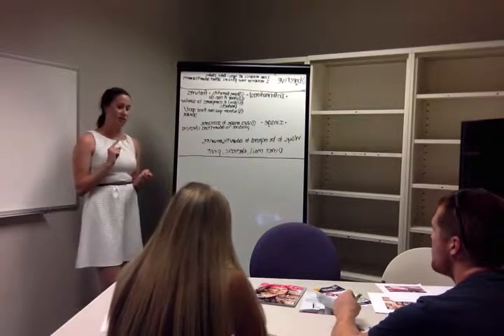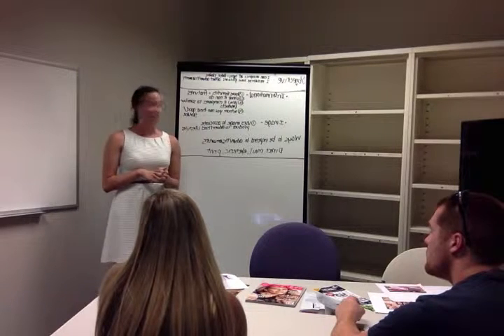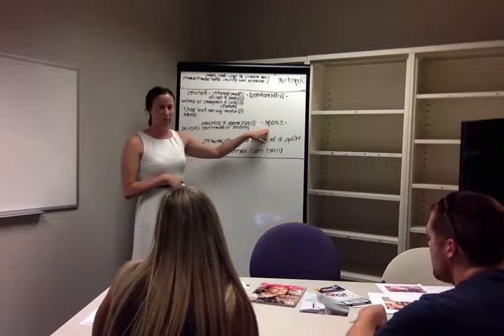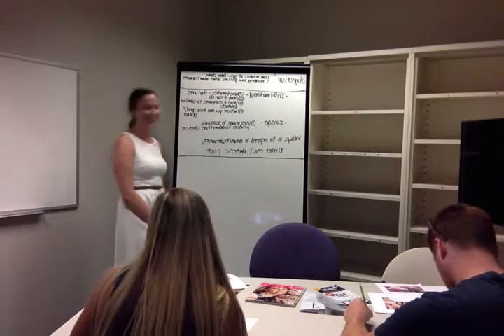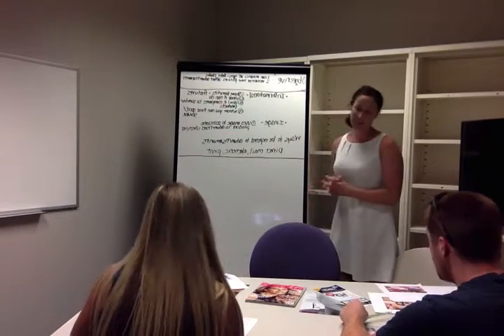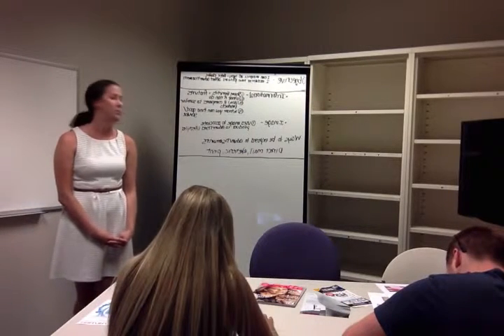Lesson 3 Video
Consumerism